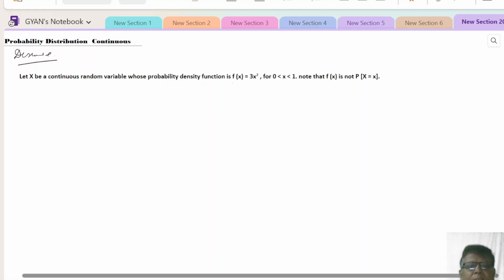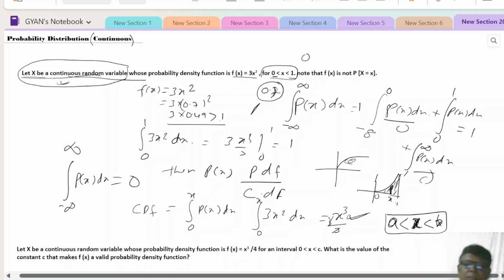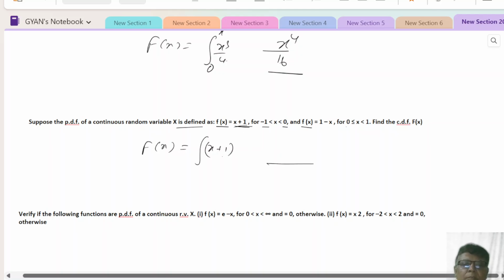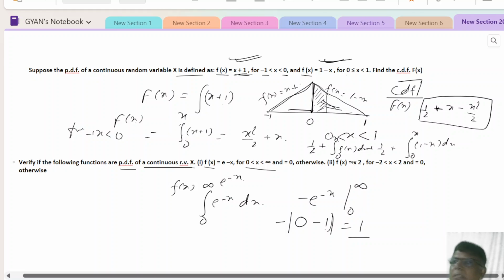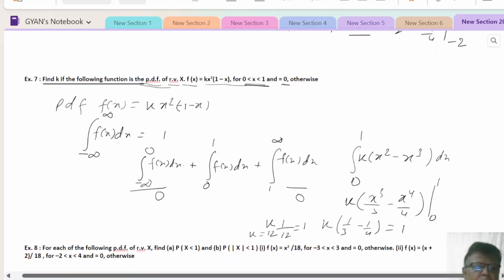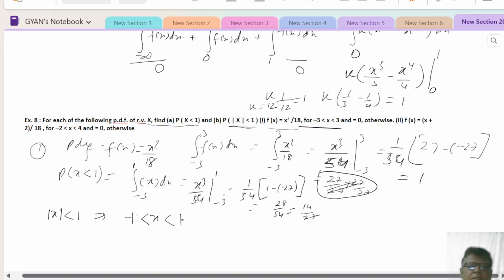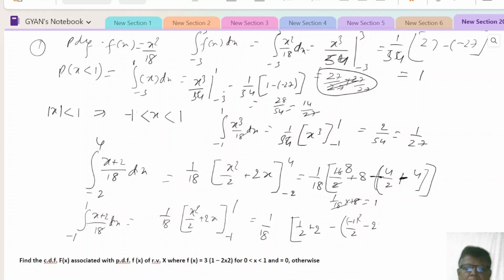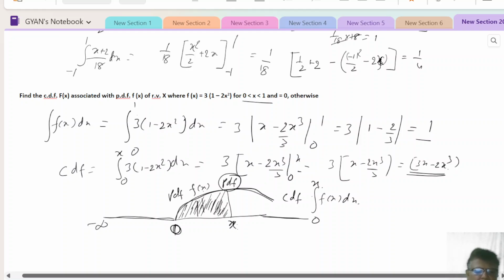Continuous Probability Distribution function- Part I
This channel is related to IIT Entrance Exam for both JEE main as well as JEE Advance.